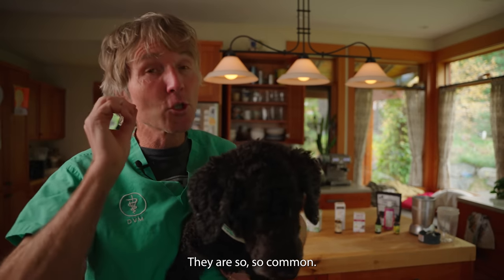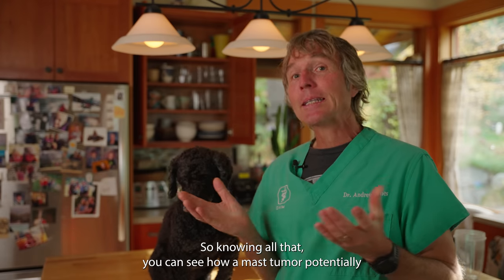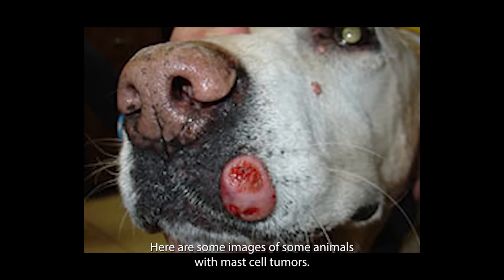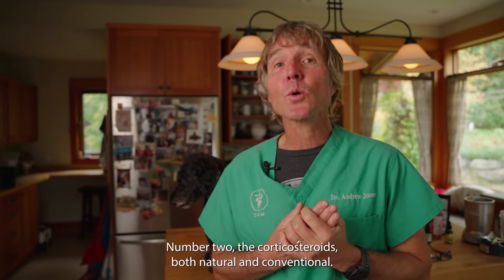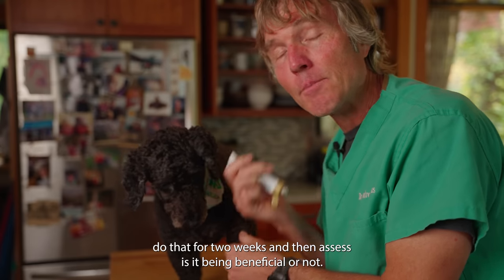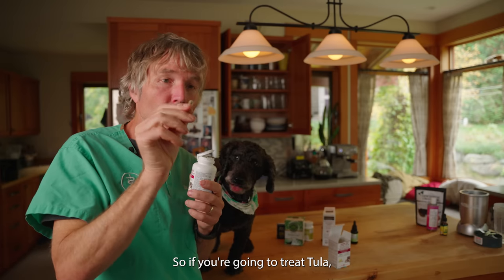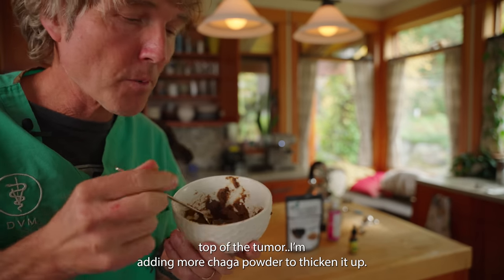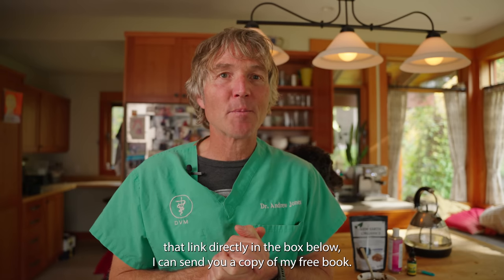Discover the Top 5 Home Remedies for Skin Tumors in Dogs and Cats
Have you ever noticed an abnormal growth on your furry best friend? Don’t panic! We’ve got five home remedies that can help treat dog and cat skin tumors—all without the need for expensive medical treatments. Watch this video to learn simple, effective treatments for dog and cat skin tumors so you can keep your pet healthy and happy.